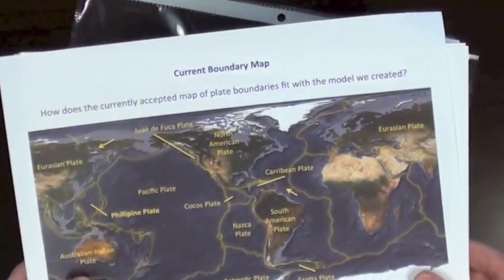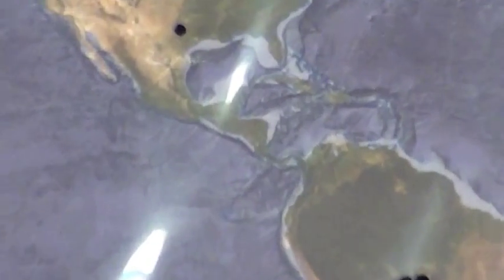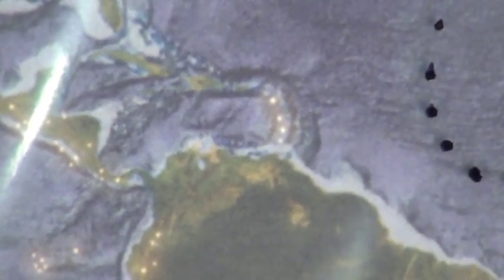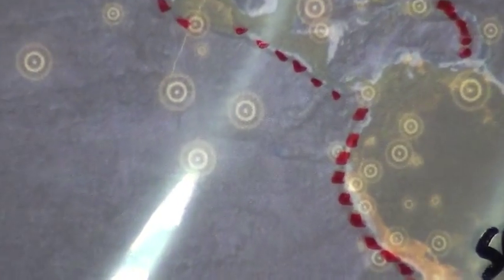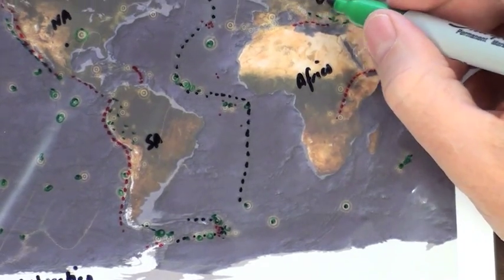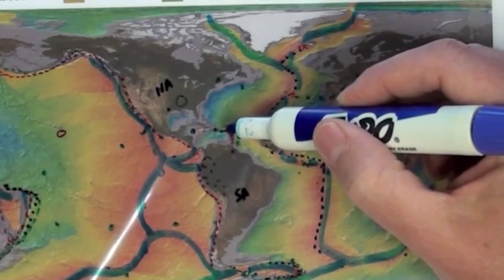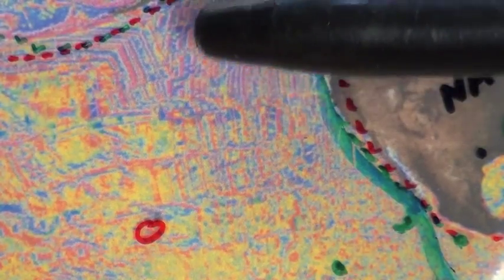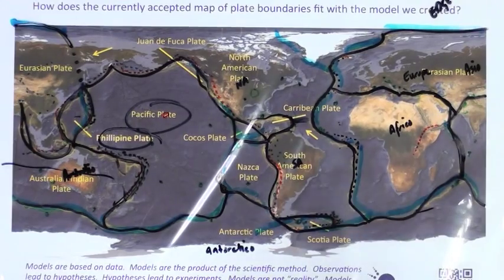How I Use Plate Detective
This 20 minute video describes how educators can use the newest tool from IdeaFactory.  Plate detective uses authentic data sets (sea floor topology, volcano distribution, earthquake distribution, sea floor age, and magnetic patterns) to allow students to propose and refine a model showing existing plate boundaries.  The result is a very good match and discussion of the strengths and limitations of models.